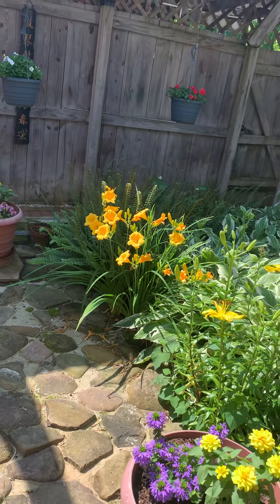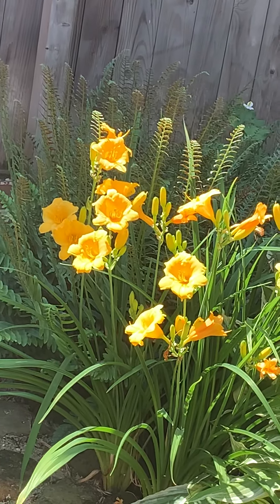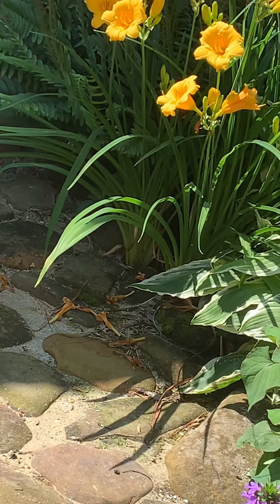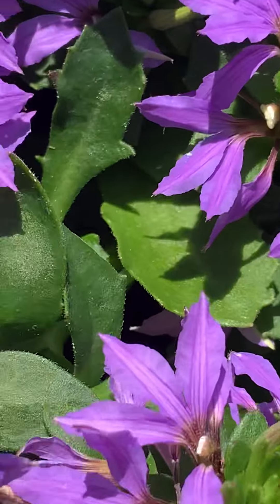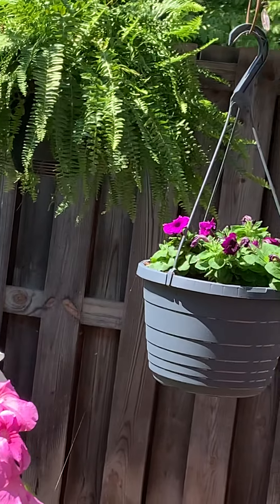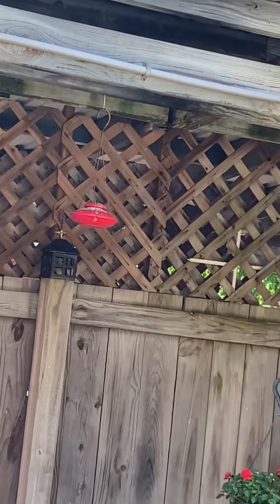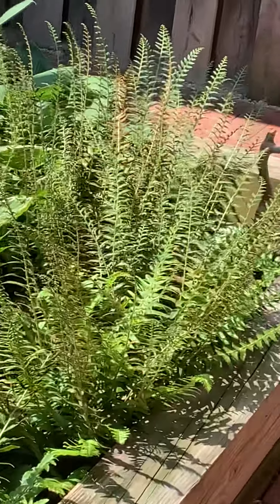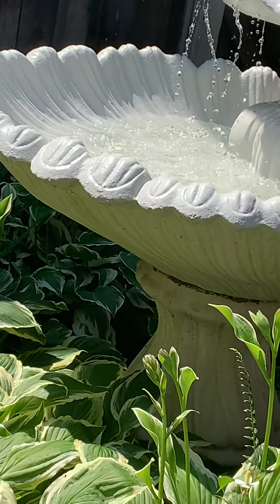Hillbilly Granny’s Yard Tour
Walking in backyard looking at flowers growing behind the pond